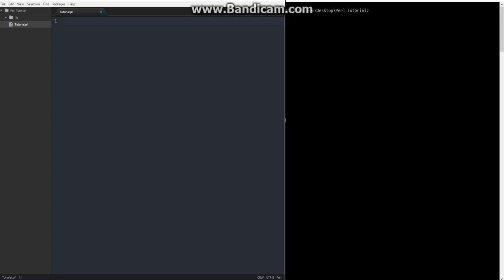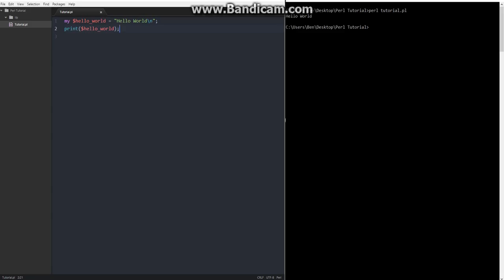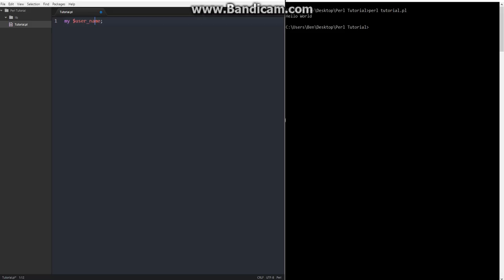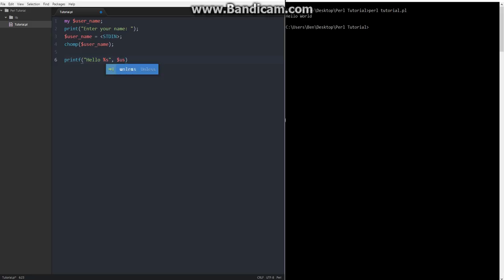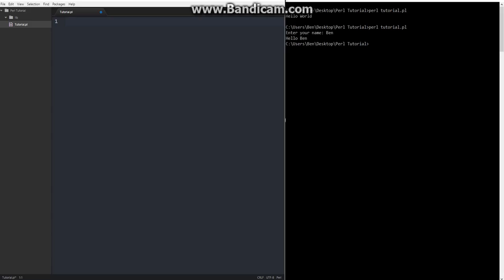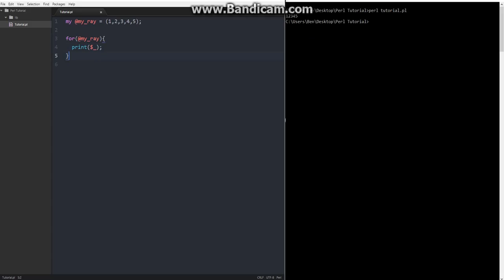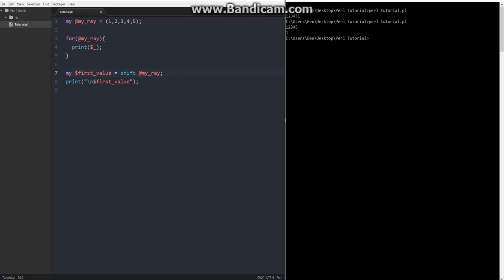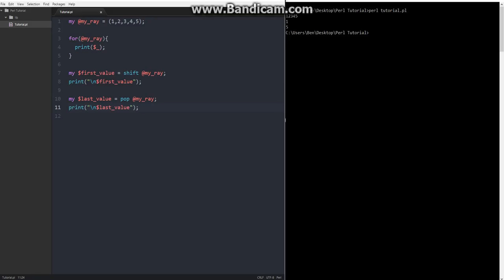Perl Tutorial: Basics